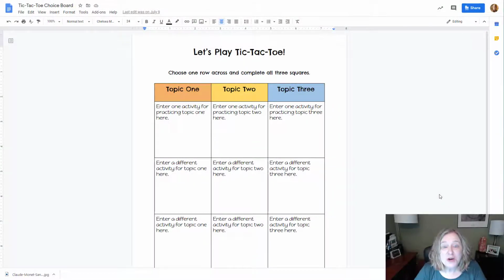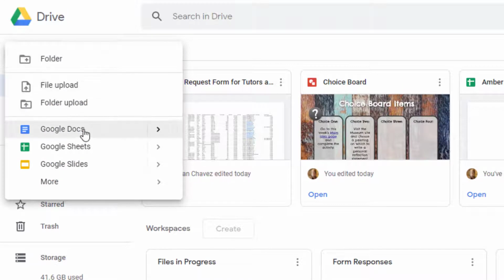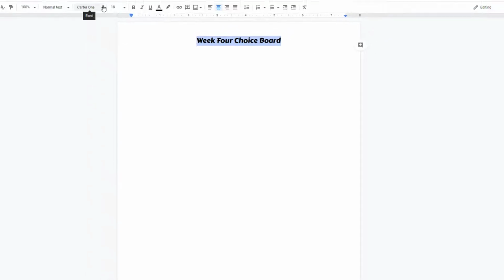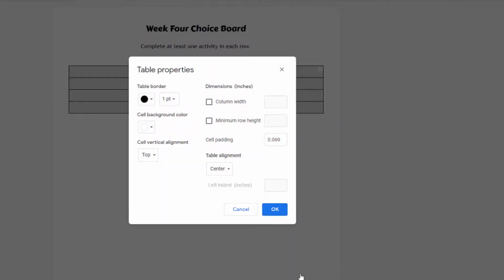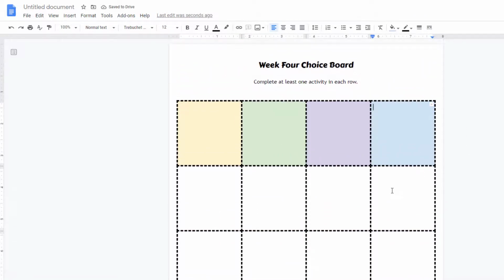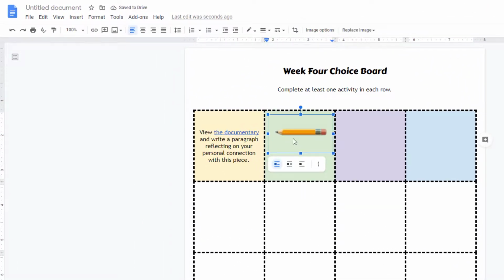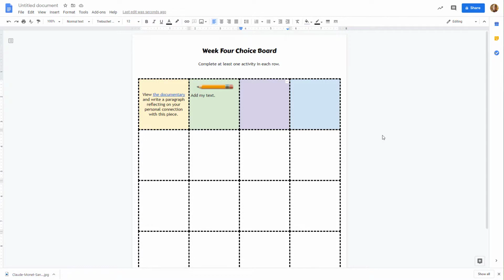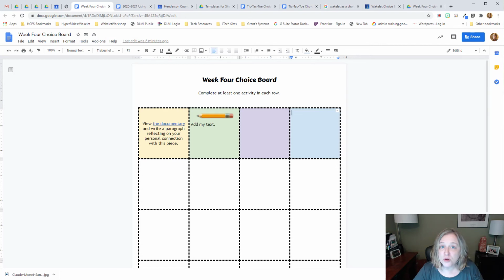Using Choice Boards in the Classroom: Google Docs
This video is part of the Using Choice Boards in the Classroom online course. Learn how to use Google Docs to create choice boards.